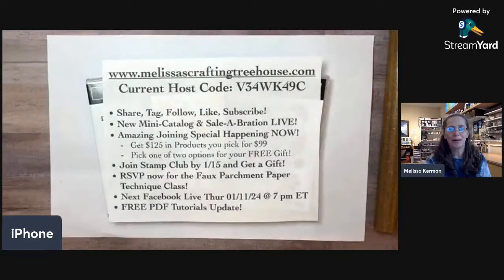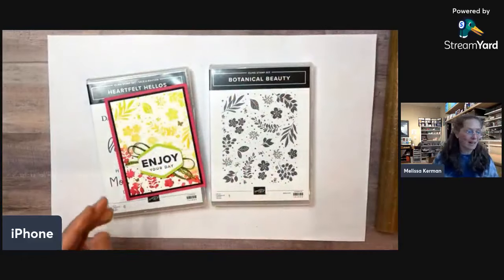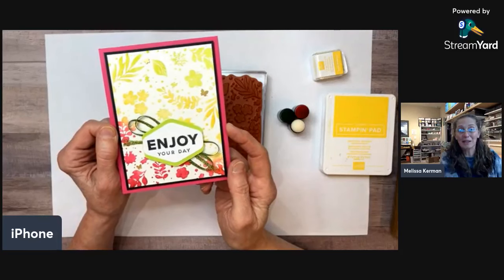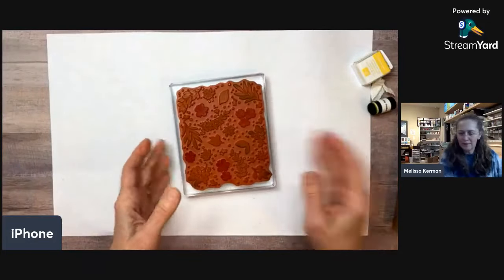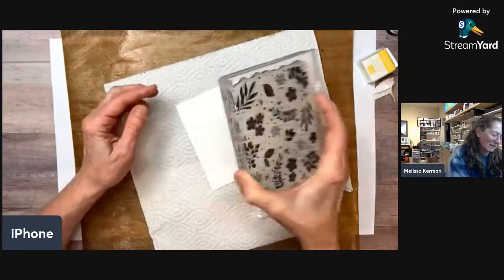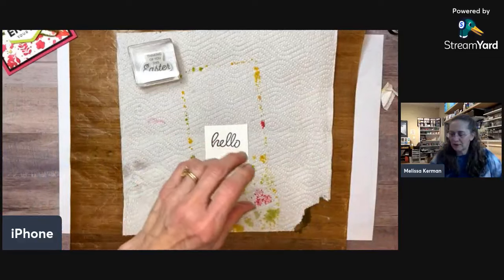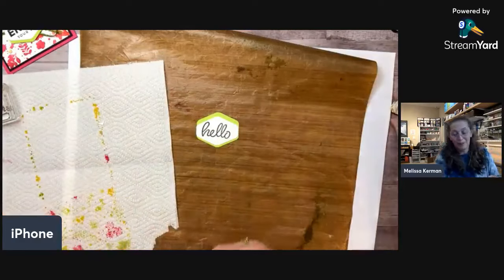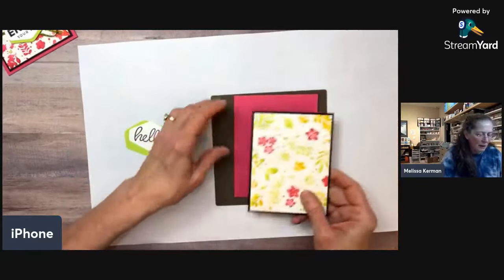January 2024 Color Challenge & Blog Hop! - A Facebook Live Event!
In this Facebook Live video, you'll learn how to make a colorful card made with NEW Products from the January mini-catalog and Sale-A-Bration brochure. Plus, you'll learn an easy and fun tip for using punches.

Melissa :-)

MORE GOING ON NOW:

Please Share, Tag, Follow, and Like this video!

* The PDF Tutorial for today's project will be in my upcoming weekly newsletter on 01/10/24.

Use this link to BUY PRODUCTS with my Current Host Code

CURRENT HOST CODE: V34WK49C
* Use my current host code when ordering to get perks from me.
* If your order is $150 or more Do NOT use the host code! You’ll still get perks from me. Plus, you’ll get host rewards from Stampin’ Up!

NEW MINI-CATALOG AND SALE-A-BRATION NOW LIVE!

AMAZING JOINING SPECIAL HAPPENING NOW!

JOIN STAMP CLUB & GET A GIFT
* The Stamp Club Class this month features the Faux Parchment Paper Technique
* Get a FREE Embellishment Pack when you join my Online Stamp Club by January 15, 2024!

Faux Parchment Paper Technique Class A-La-Carte
* Not ready to commit to joining a club?

Next Facebook Live: January 11, 2024 @ 7 pm ET

Happy Crafting,
Melissa :-)